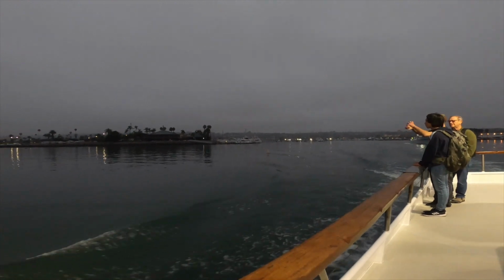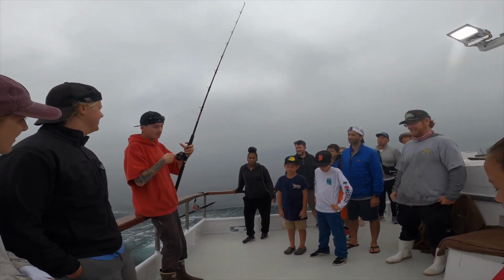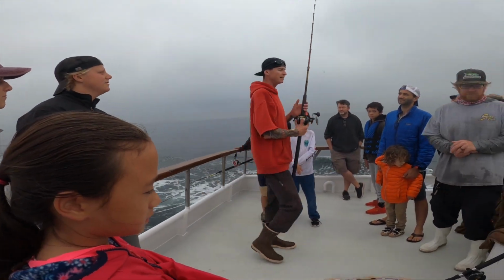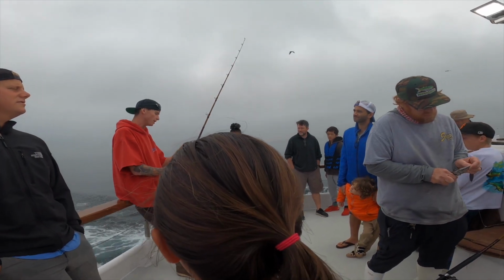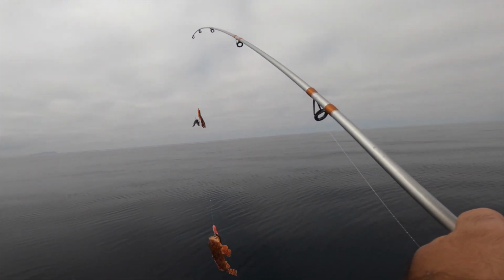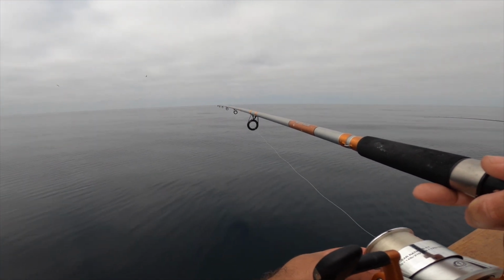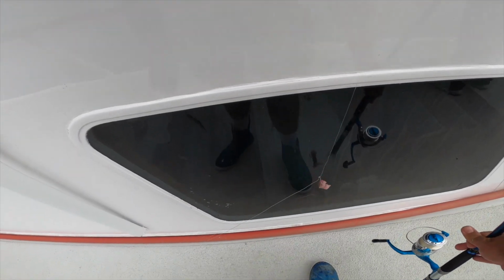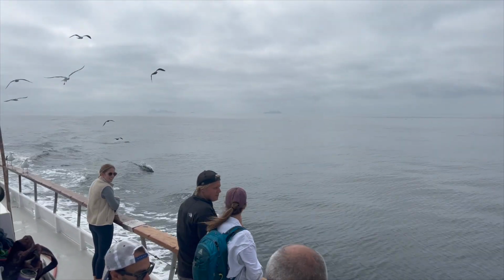Kids Fish Free Half Day | Premier | San Diego, CA 10/9/2022 | California Saltwater Fishing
Kids fish free offers are a great way to get your kids some experience out on the water without breaking the bank.

Hey, join our "REEL Disciples!!!" group on BAND - the app for groups and communities!